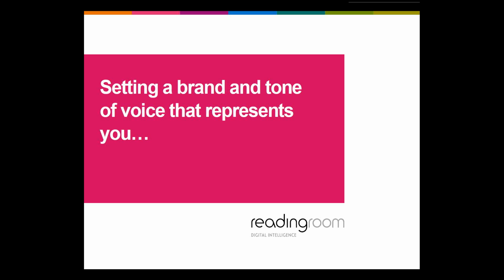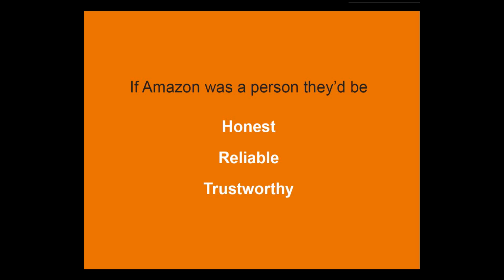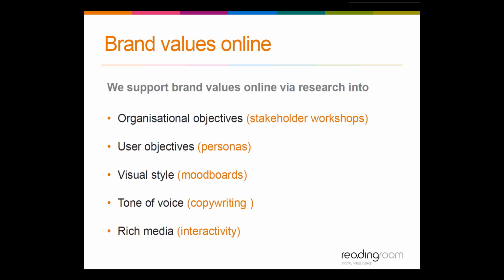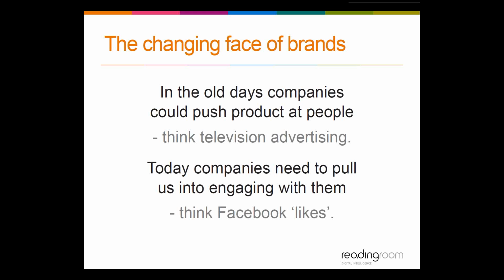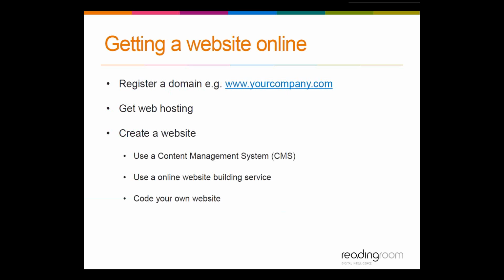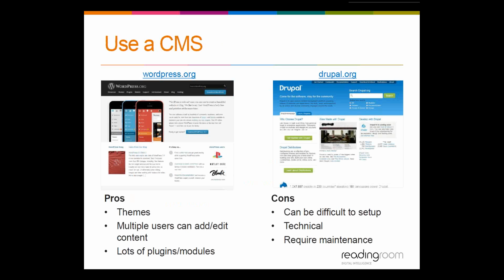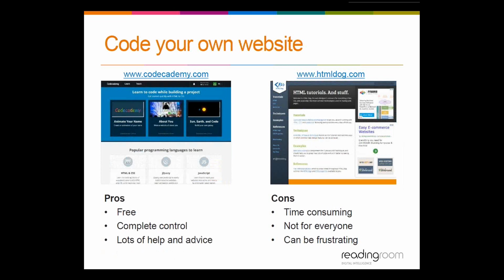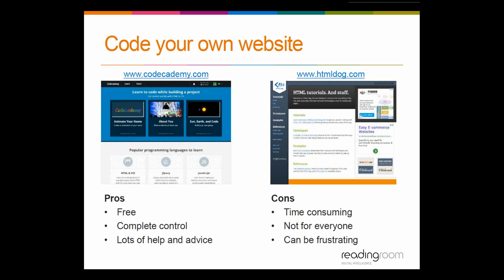Launching your digital brand - webinar with Reading Room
Within one hour the participants learned how to position their company in the digital space and reach to their potential customers and future partners.